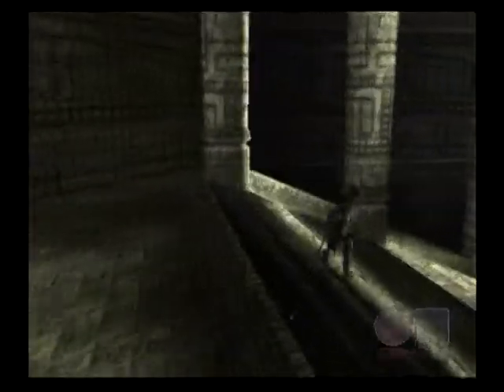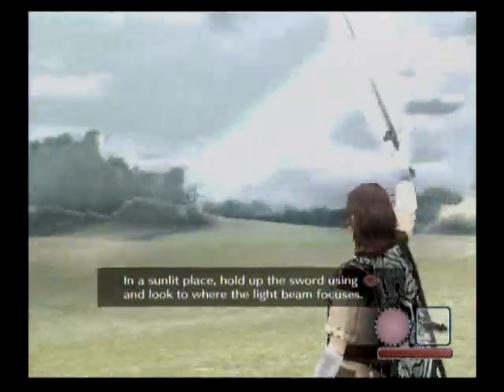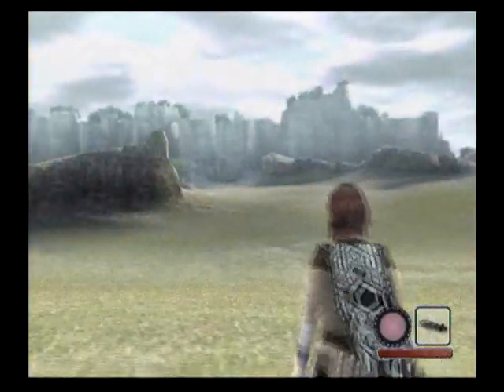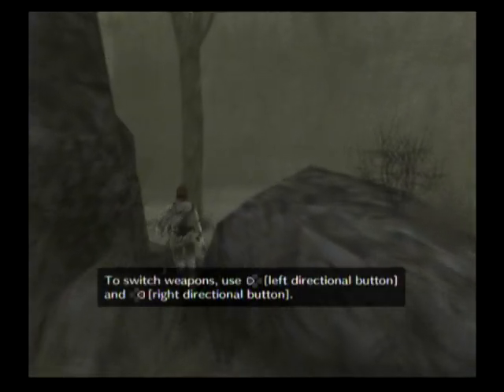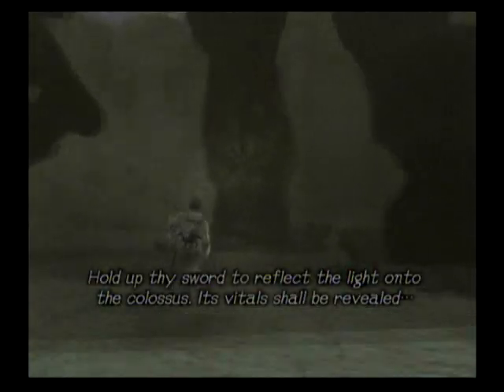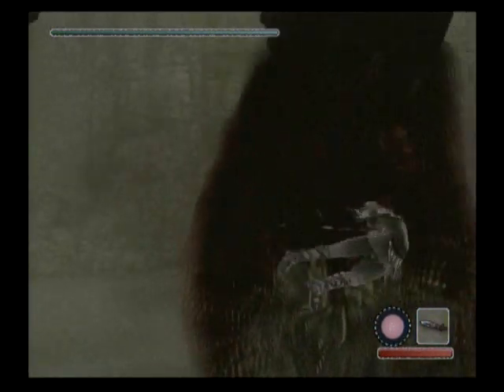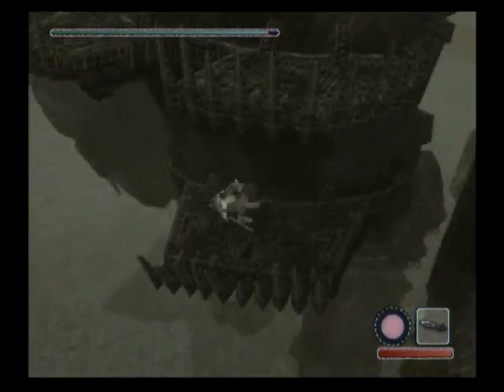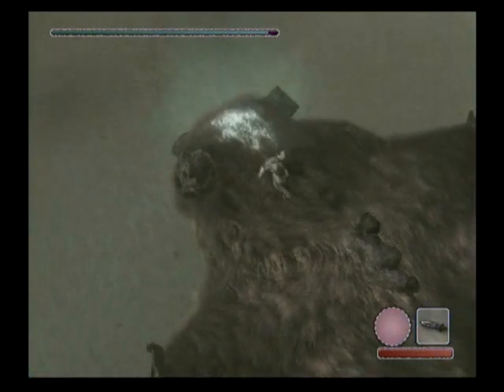Let's Play Shadow of the Colossus - Easy 02 - Valus (The Minotaur)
Let's Play Shadow of the Colossus -
Easy Episode 02 -
[ Filler, Action ] [ Session 1 ][ Part 2 ] -
Valus (The Minotaur)